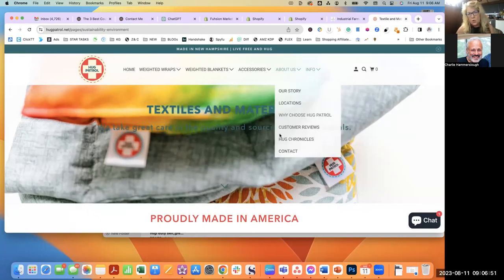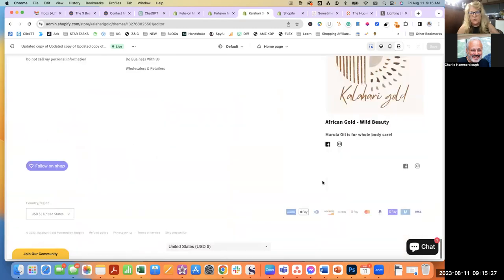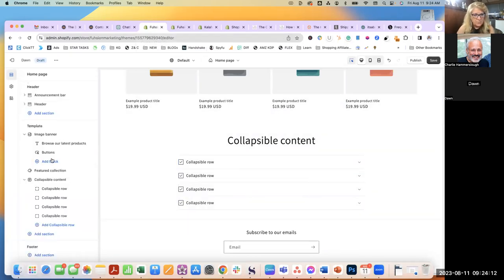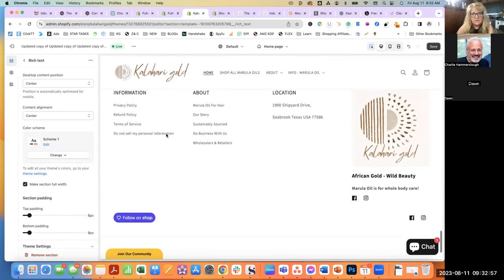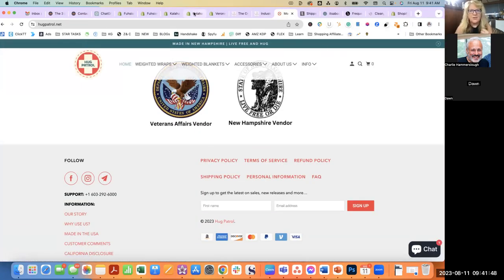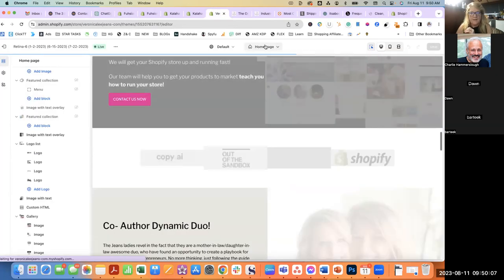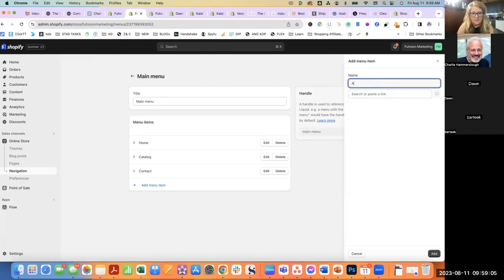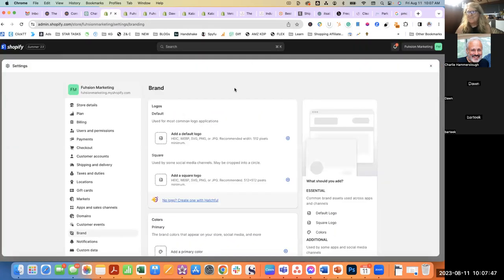Day 3 Shopify Bootcamp ...With Veronica Jeans, Shopify Partner & Bestselling Author